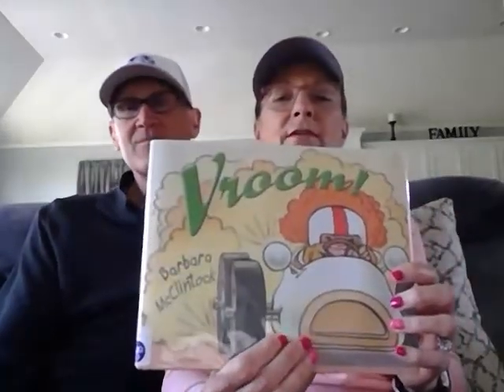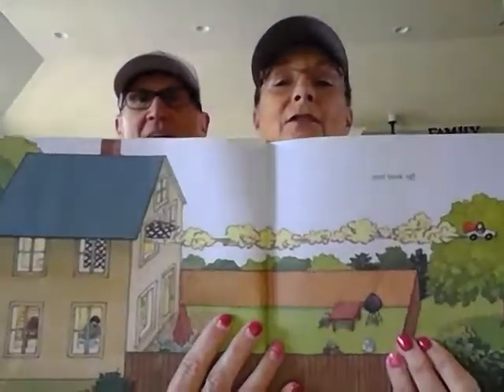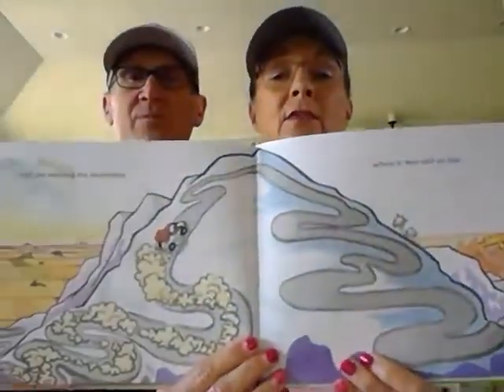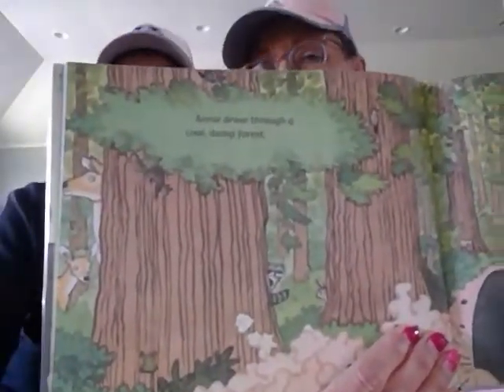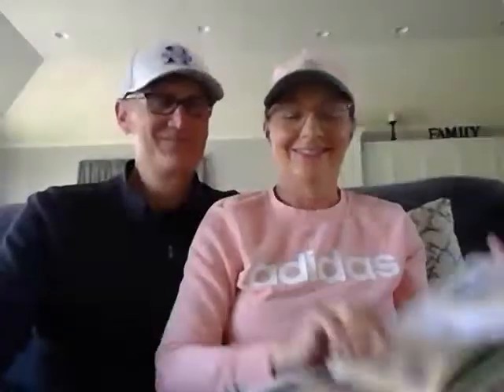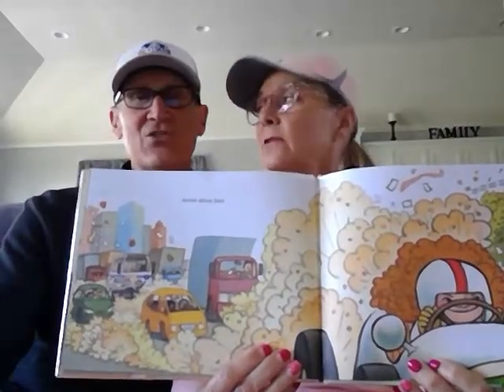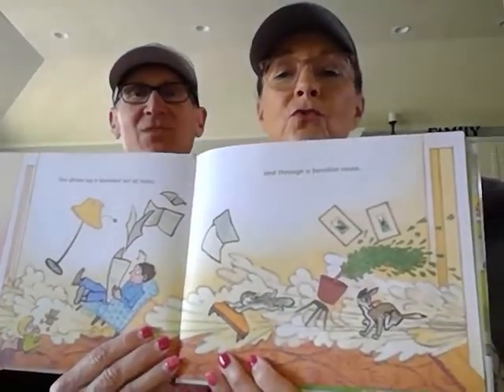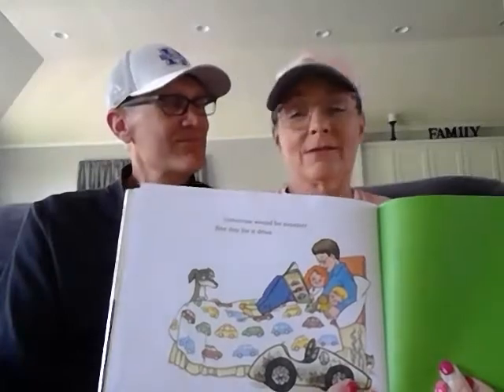Read Aloud with Mr. & Mrs. Freeman (Papaw & Mimi) | "Vroom!" | Heritage Christian School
Heritage Christian School CEO, Jeff Freeman, and his wife, Kim Freeman (HCS Elementary Assistant Principal), share one of their favorite books – "Vroom!" by Barbara McClintock!